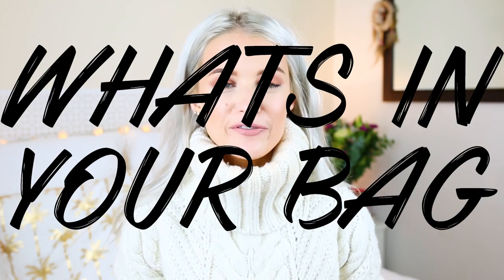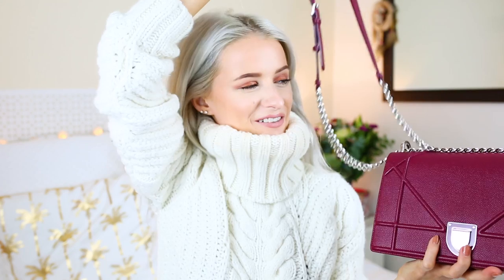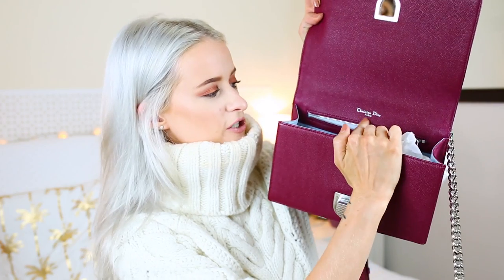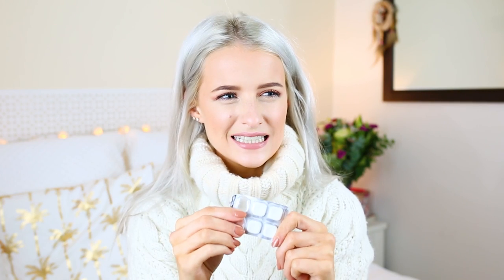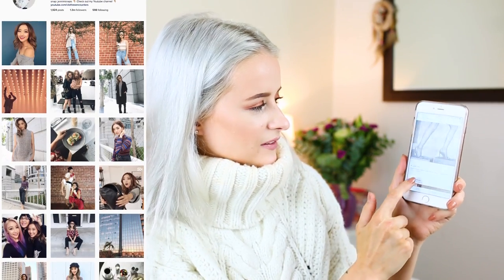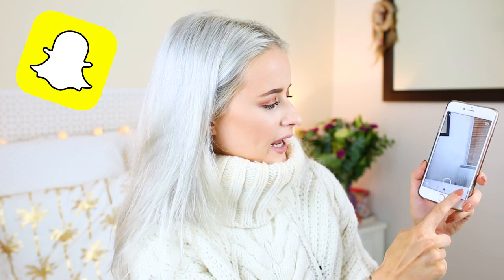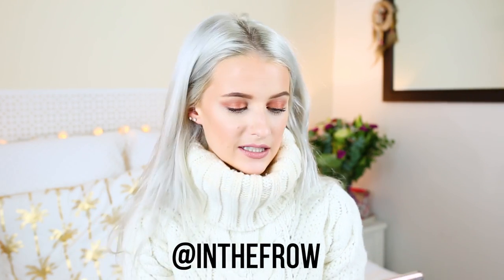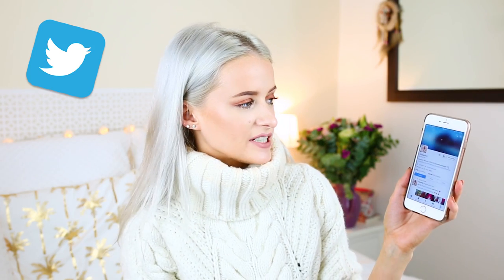WHAT'S IN MY BAG: DIOR DIORAMA & HOW I EDIT MY INSTAGRAM PHOTOS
Looking at what's in my bag wasn't enough, I figured I'd show you what's on my iPhone also plus the apps that I use to edit my photos!

Dior Diorama
IPhone 6S+
Phone case

ABH Pure Hollywood

Victoria
Gleam Futures
6th Floor
60 Charlotte Street

FAQ's ❤